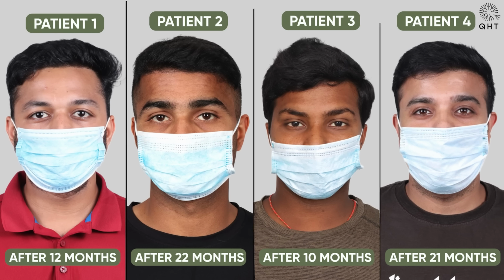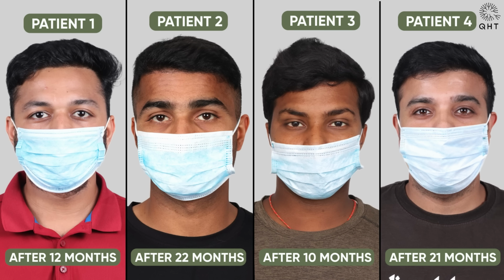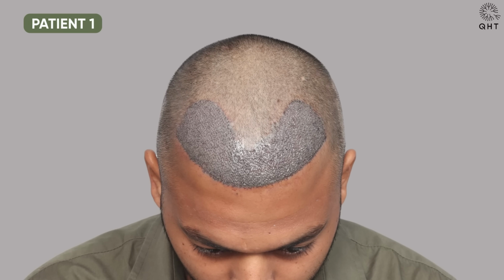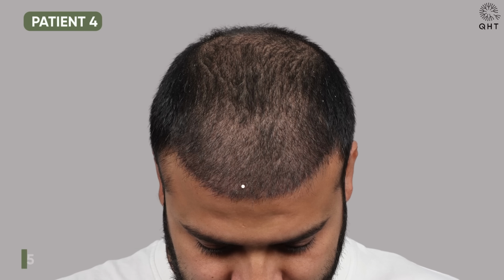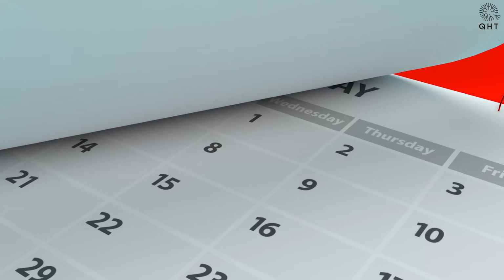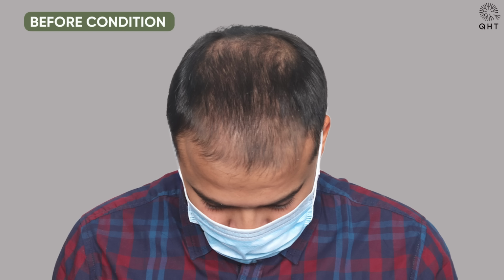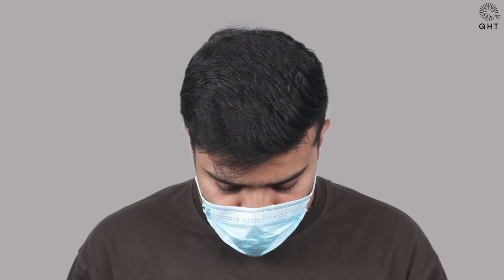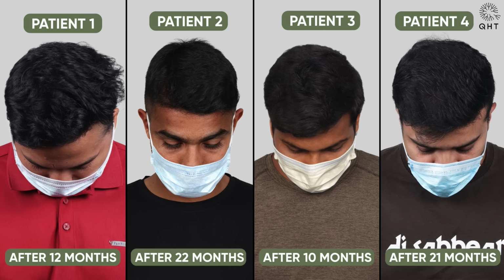Hair Transplant in Bangalore (HX-HGYT) | Best Results & Cost of Hair Transplant in Bangalore.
Hair Transplant in Bangalore | Best Results & Cost of Hair Transplant in Bangalore | Whatsapp

QHT is now another name of trust & guaranteed satisfaction when it comes to hair Transplant in  Bangalore. Our expert team surgeons & clinical staff have done more than 15 thousand successful surgeries. We are well equipped with ultra-modern instruments & amenities to deliver extra-ordinary results. QHT is one of the premier Hair Transplant clinic in India, having world class infrastructure and changing life's of many patients.

If you are looking for best hair transplant in Bangalore we will be happy to serve you.

We make videos to showcase our hair transplant results on the web through YouTube.

PRODUCTION CREDITS
All videos are captured, edited and uploaded by the team QHT Regrow